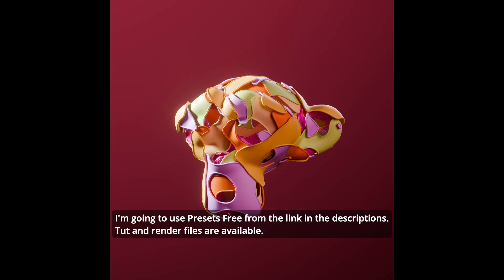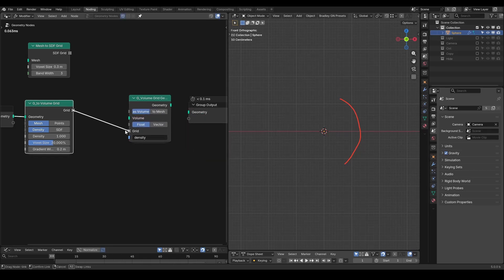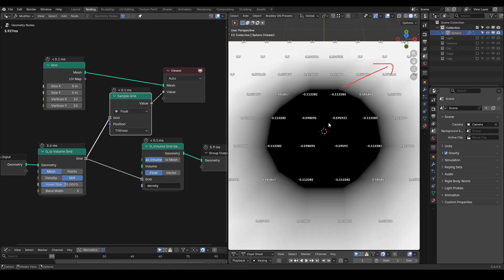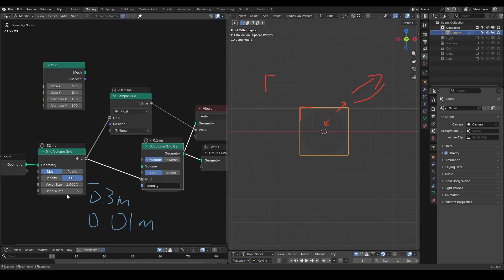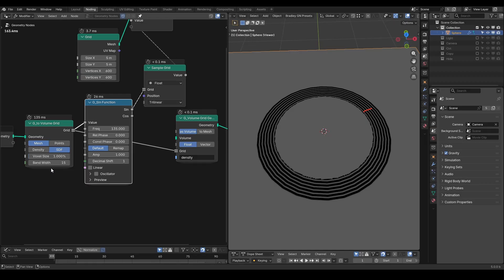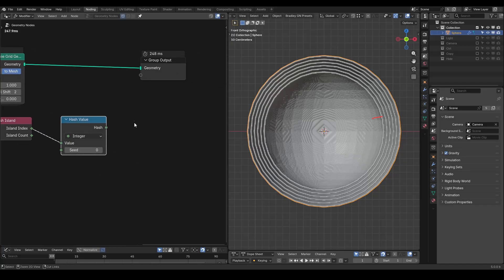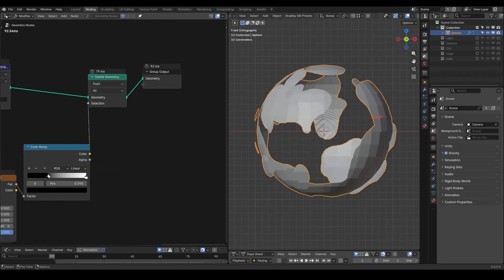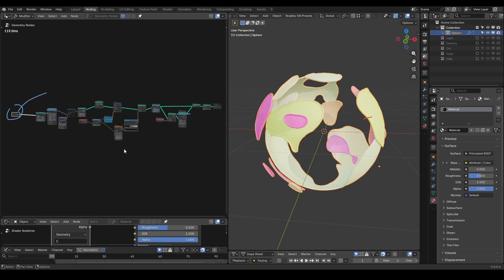[Tut] SDF Grid Basics & Layering Slice - Blender 5.0+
Blender 5.0
00:00 Density Grid Vs. SDF Grid
02:00 Characteristics of SDF Grid
03:14 SDF Precision by Voxel Size
04:06 Distance Boundary of SDF Grid
05:15 Sine Function on SDF Distance
07:30 Random Color for Layering Slice
08:15 Delete geometry for each slice
09:10 Smooth Position/Smooth Geometry
09:40 Edge Boundary Curves & Set material
10:15 Closing